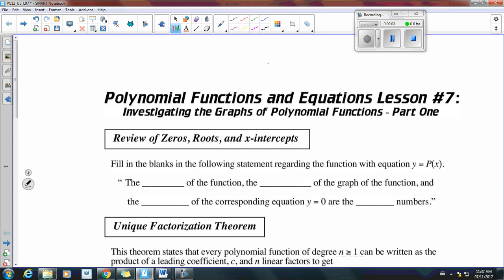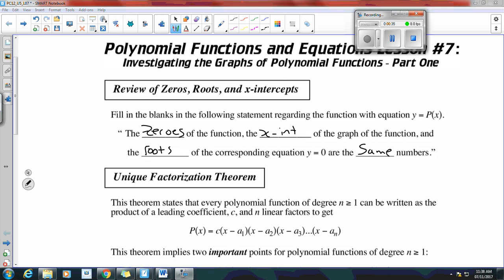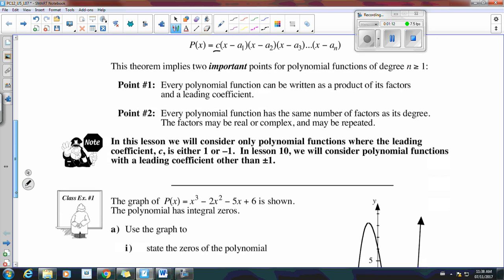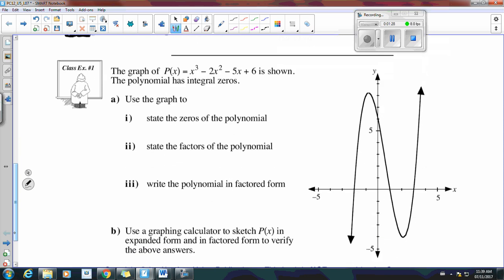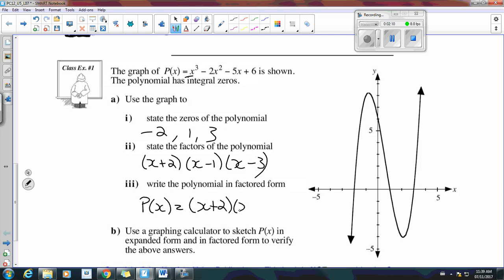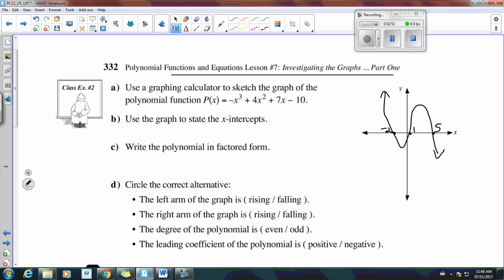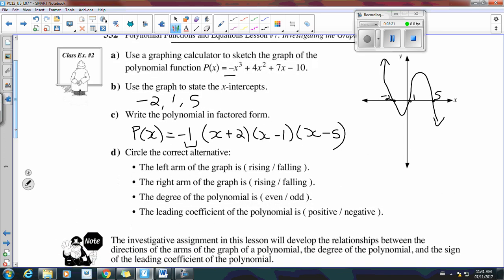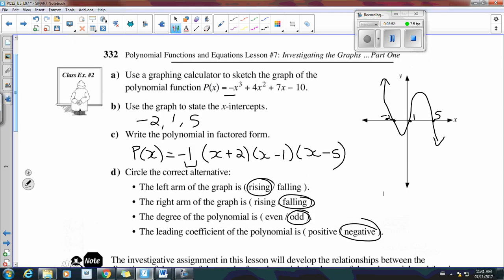Polynomials Lesson 7